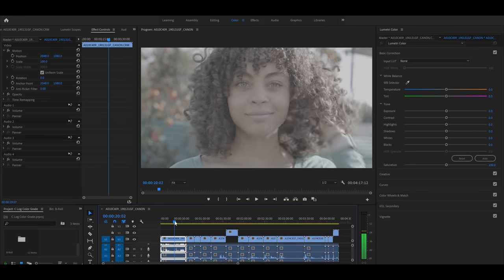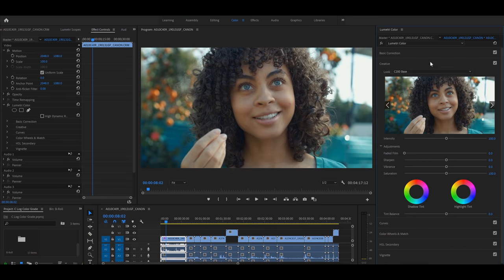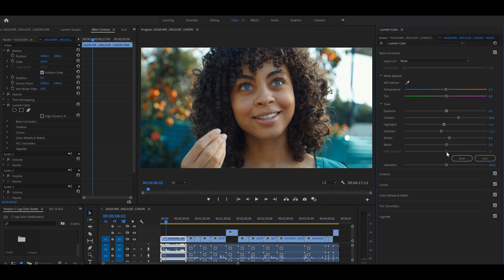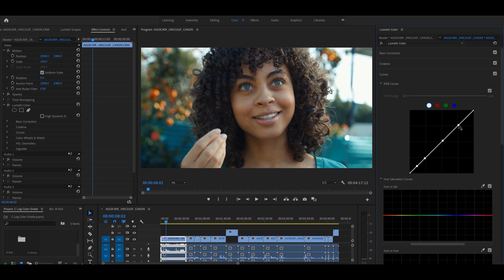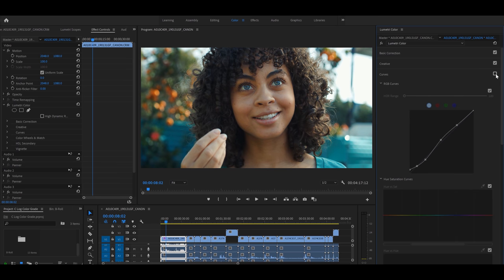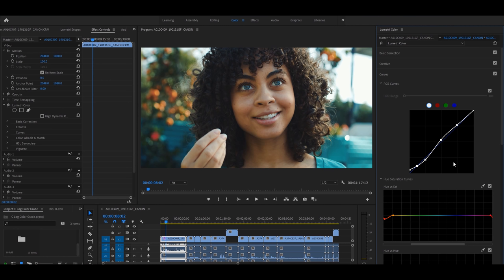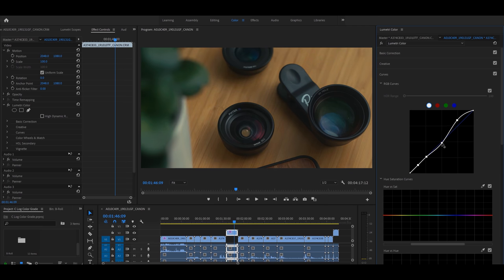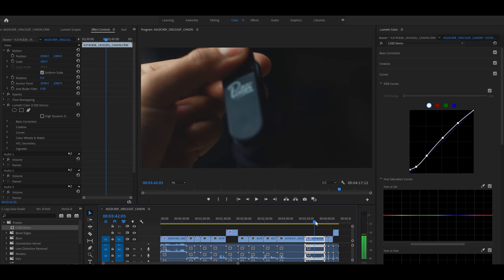How I COLOR GRADE Canon C200 RAW Footage in Adobe Premiere Pro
🎥 Gear I Use to Make Videos:
1. Sony FX3
2. Sony A1
3. Favorite Prime Lens
4. Favorite Zoom Lens
5. Favorite Wide Angle Lens
6. Favorite Mic
7. Complete Gear List

💰 Best Deals for Camera Gear!